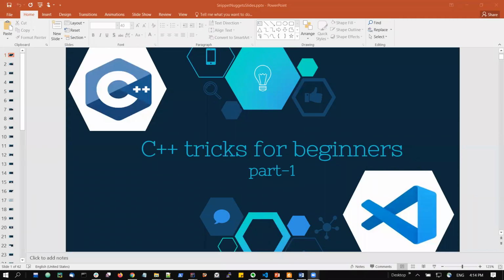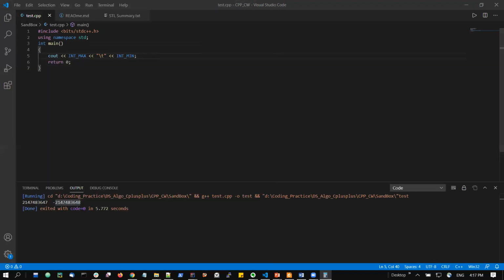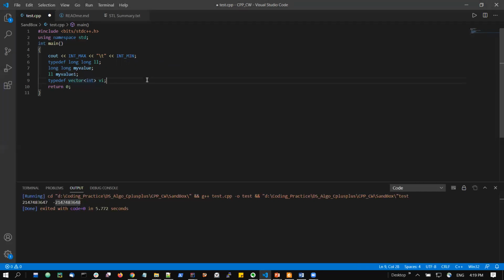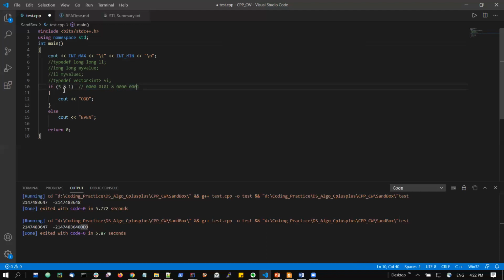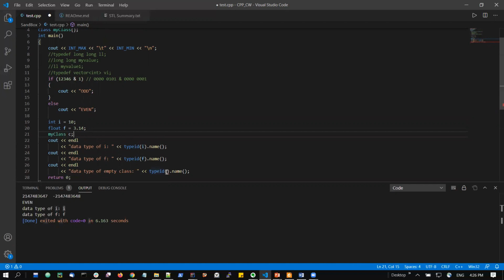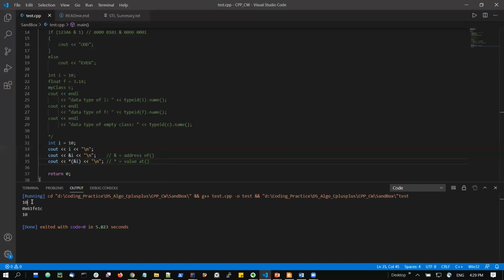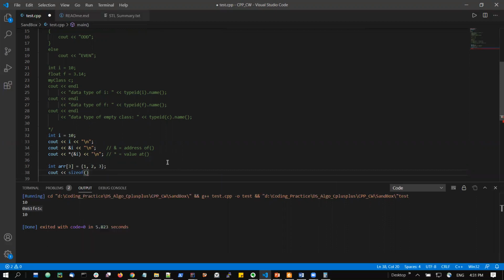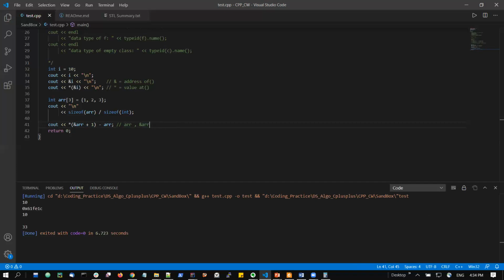C++ Tricks for Data Structures and Algorithms Practice - Part 1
This video is Part 1 of tricks to follow while writing Data Structures and Algorithms program in C++